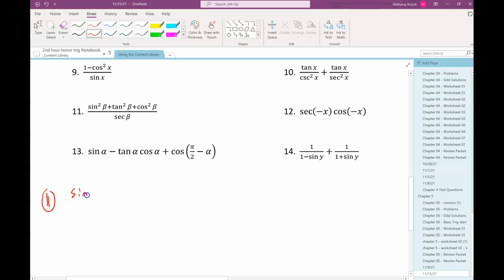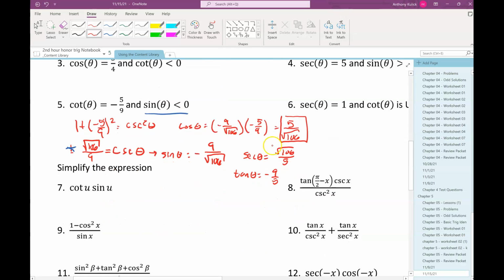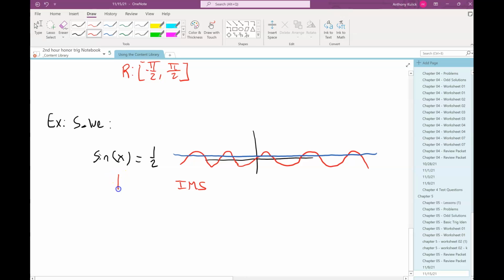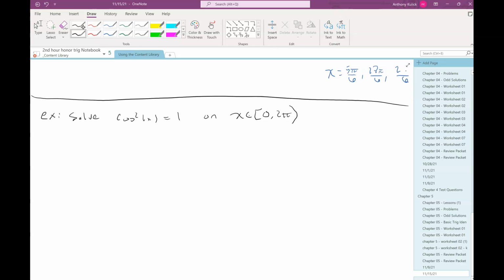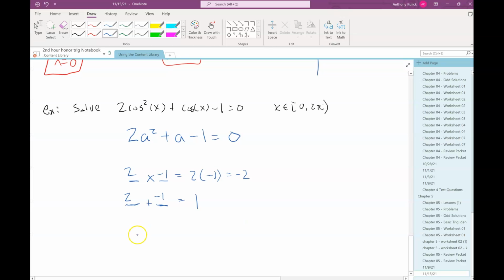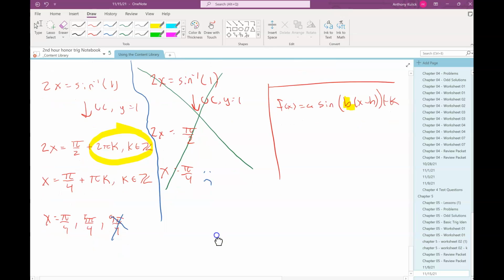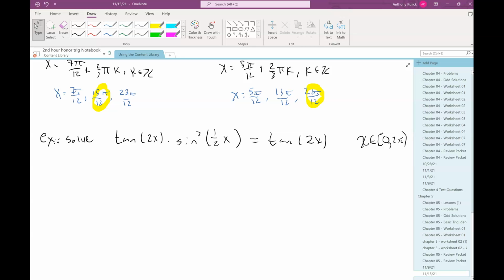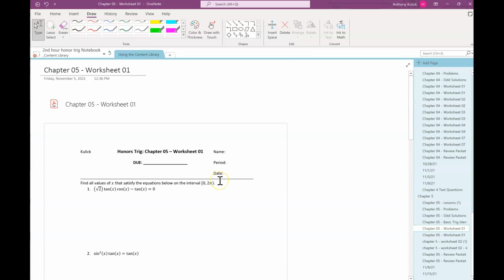11/15/21 HTPC - 2nd hour